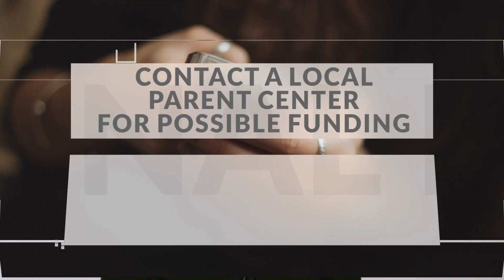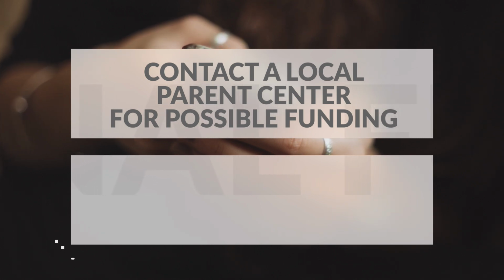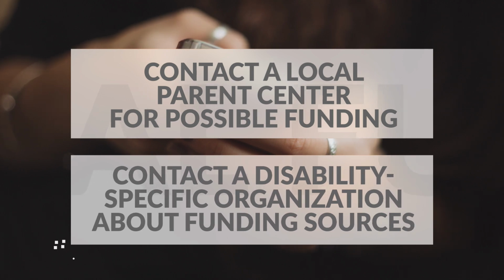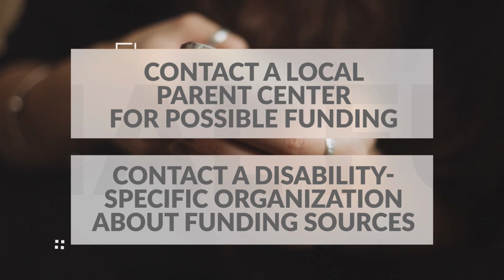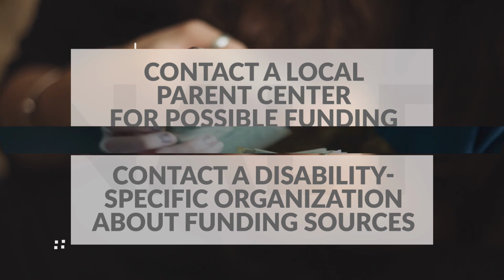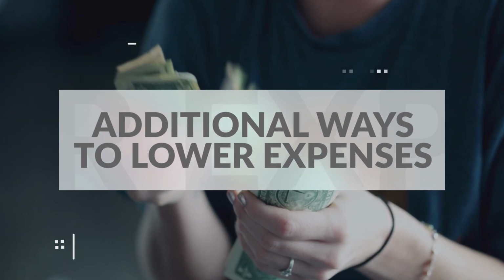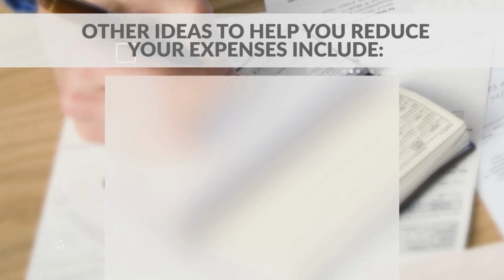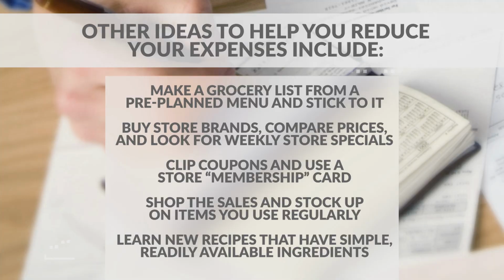Financial Education 2 - Spending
Financial Education for Parents of Children with Special Needs
Unit 2: Spending